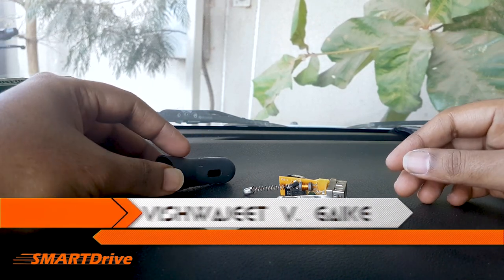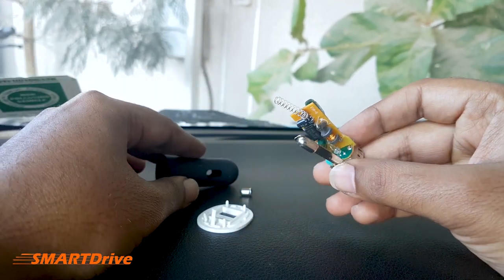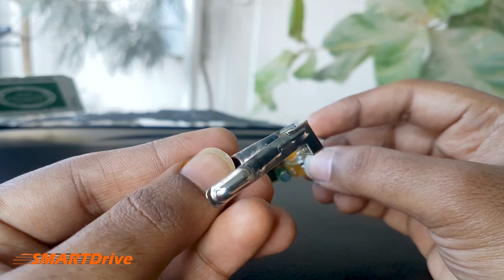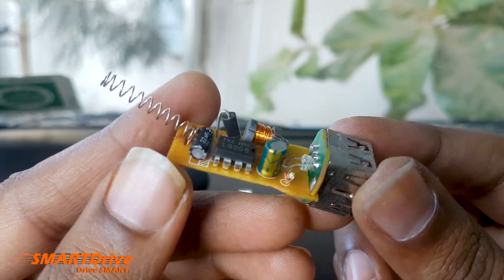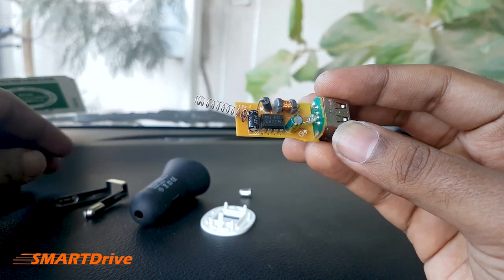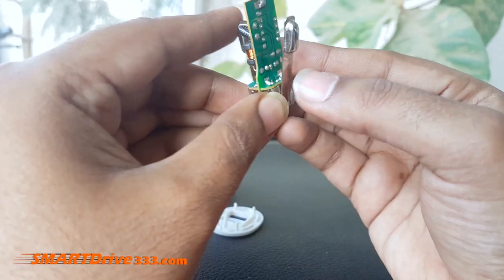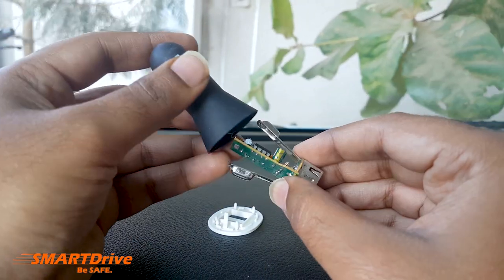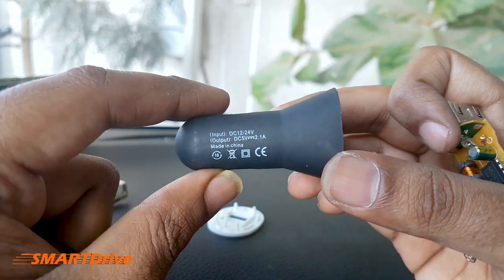Inside the Car Mobile Charger: Revealing the Components :SMARTDrive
1.

2.

3.

👉🏻 Video Description

In this video, we will take you on an exciting journey to explore what's inside a car mobile charger. Have you ever wondered how this small device can charge your mobile phone or other electronic devices while you're on the road? Join us as we uncover the inner workings of a car mobile charger and discover its fascinating components.
In this detailed teardown and explanation video, we will dismantle a car mobile charger to reveal its internal circuitry and components. We will examine each component and discuss its purpose and function in the charging process. From the voltage regulator to the USB ports, we will explain how these elements work together to deliver a safe and efficient charging experience.
Additionally, we will explore the different types of car mobile chargers available in the market, including fast-charging options and those with multiple USB ports. We will discuss their features and provide tips on choosing the right charger for your specific needs.
Throughout the video, we will provide clear visuals and explanations to make the complex concepts easy to understand. We will also share insights on common issues with car mobile chargers and offer troubleshooting tips to help you resolve any charging problems.
By the end of this video, you will have a comprehensive understanding of what's inside a car mobile charger and how it functions to keep your devices powered up during your journeys. So, join us as we venture into the internals of this compact and indispensable device!

"Inside the Car Mobile Charger: Revealing the Components"

"Unveiling the Secrets: What's Inside a Car Mobile Charger?"

Key terms : car, mobile charger, 12V, belkin

👉🏻 This video solves
What are the key components of a mobile charger inside a car?

How does the mobile charger in a car differ from regular wall chargers?

What type of input voltage and current does the car mobile charger typically accept?

Are there any considerations or precautions to keep in mind when using the car mobile charger?

What are the common issues or troubleshooting tips when the car mobile charger is not functioning properly?

👉🏻 For direct selection of a specific chapter please select below:
00:00 Introduction
00:20
00:40
01:00
01:20
01:40
02:00
02:20
02:40
03:00
03:20
03:40
04:00
04:20
04:40
05:00
05:20
05:40
06:00
06:20
06:40
07:00
07:20
07:40
08:00
08:20
08:40
09:00
09:20
09:40
10:00

👉🏻 This video shows following information:
1. tips and tricks
2. secret
3. hindi
4. .
5. .
6. .
7. .
8. .
9. .
10. .
• Mic: Sony Wireless Microphone Ecm-W2Bt
• 2nd Mic: BOYA lavalier Mic